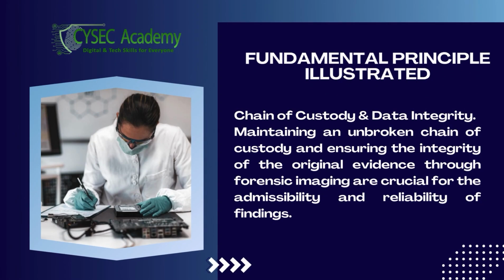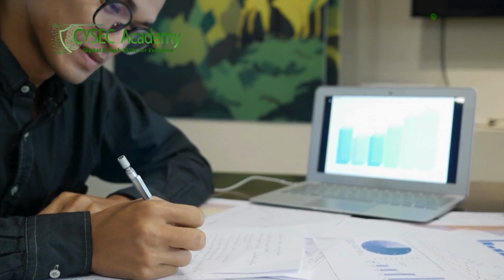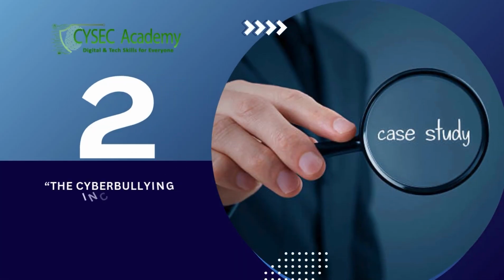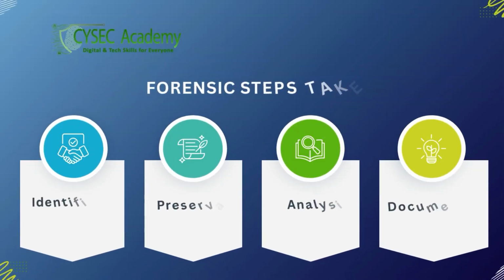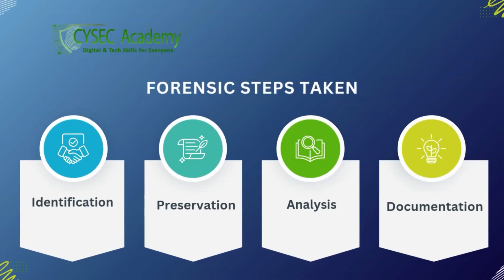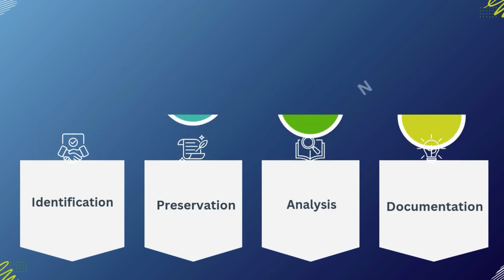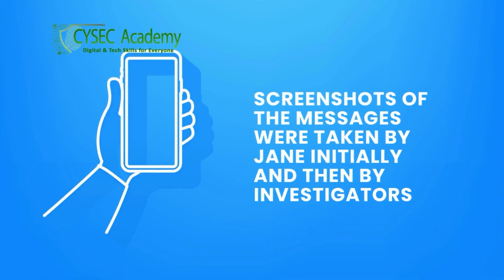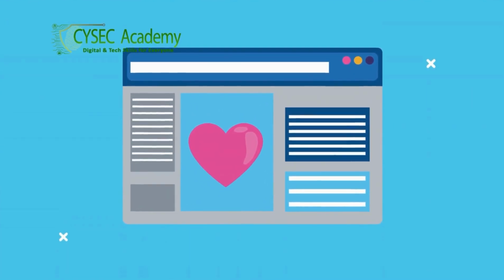Case Study of chain of custody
You will be able to:

-Conduct forensic investigations across various platforms including networks, systems, and mobile devices
-Develop and execute incident response plans to detect, contain, and recover from cyber incidents
-Evaluate forensic findings and prepare professional reports suitable for technical and non-technical stakeholders

L6